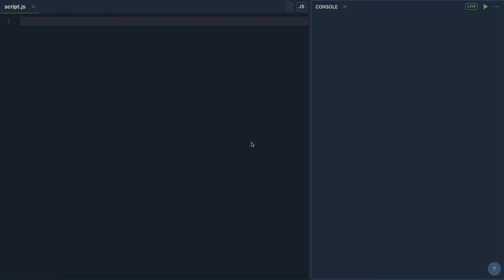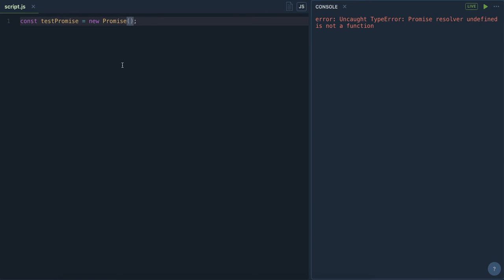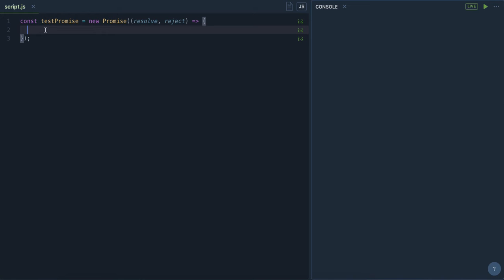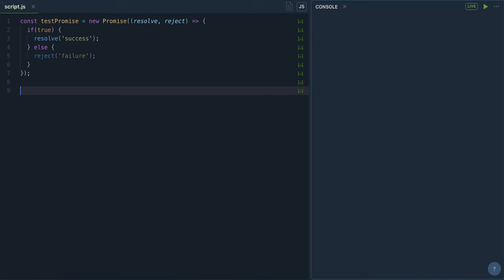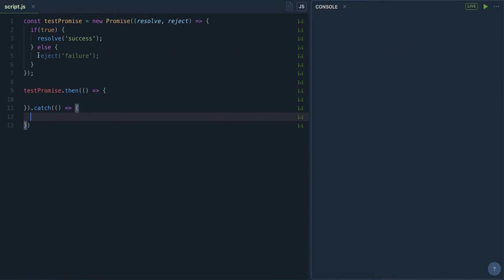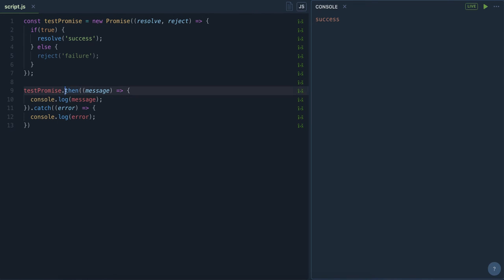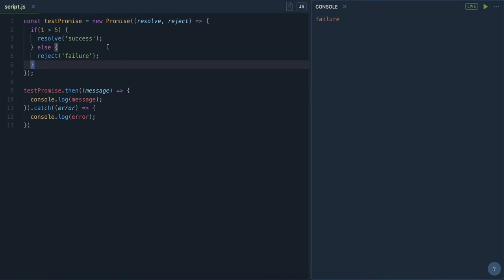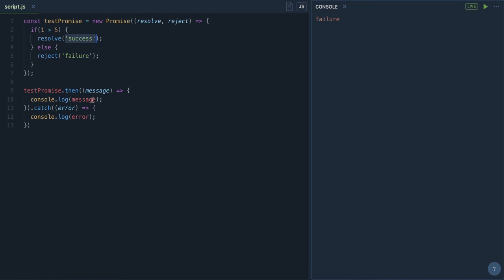Javascript Promises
This video will help you understand the concept of Promises in Javascript.

Happy Learning :-)